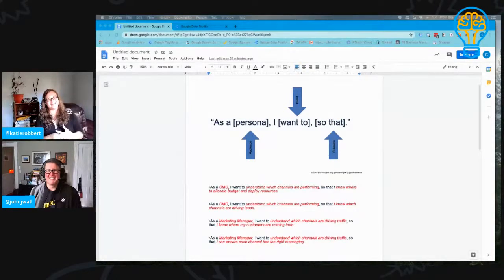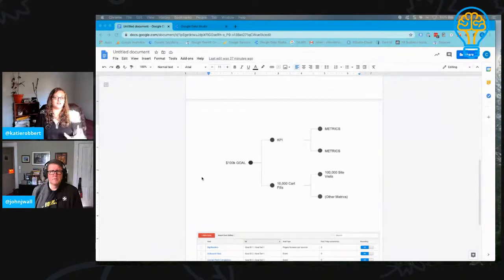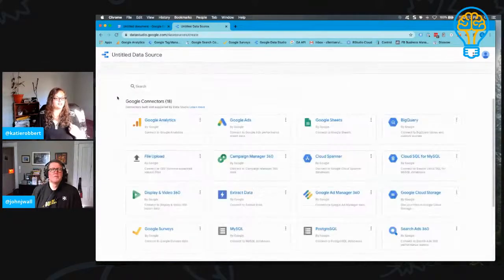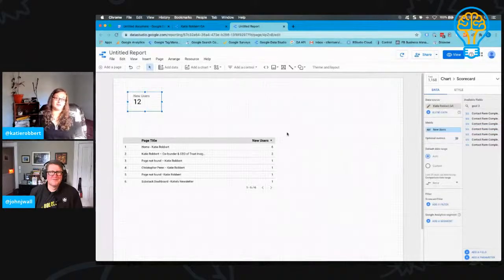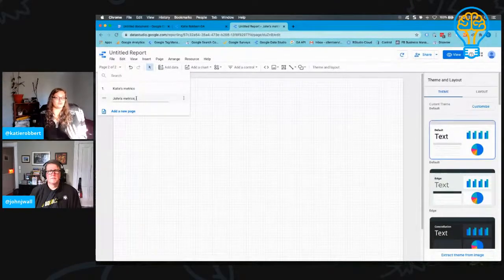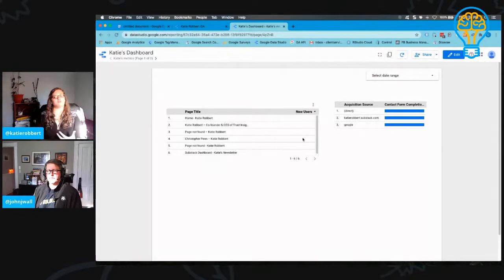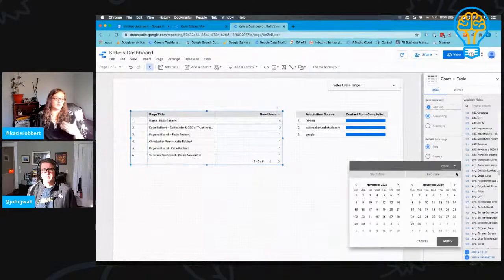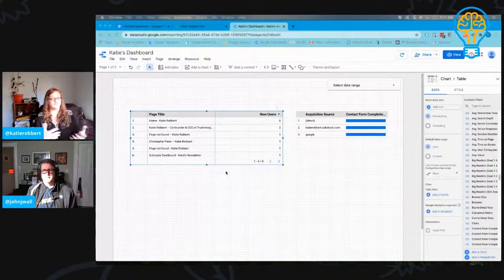So What? Getting Started With Google Data Studio